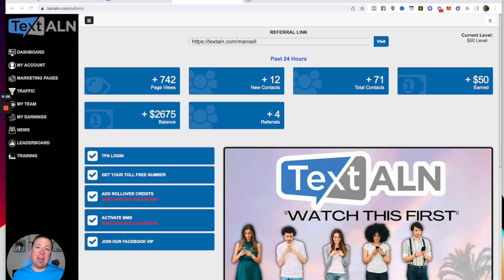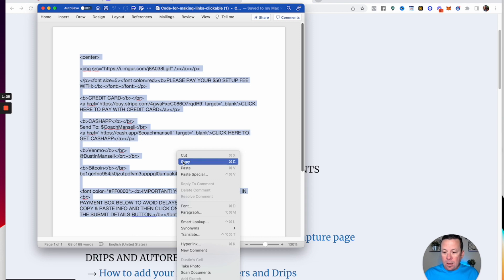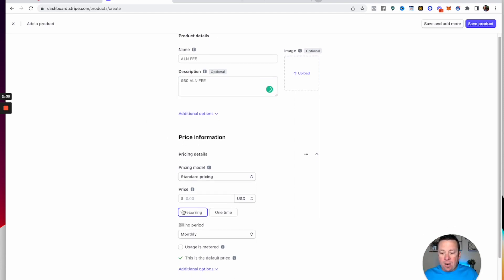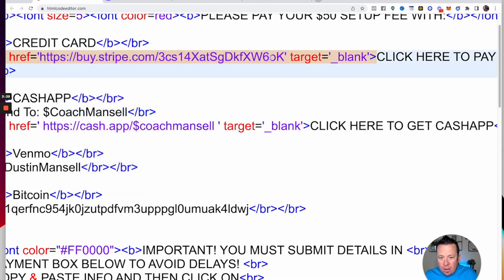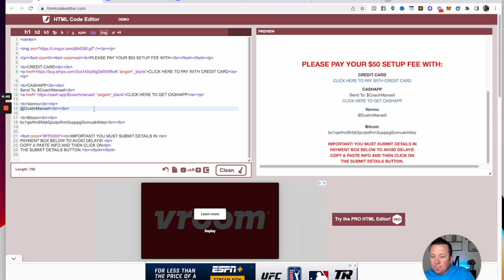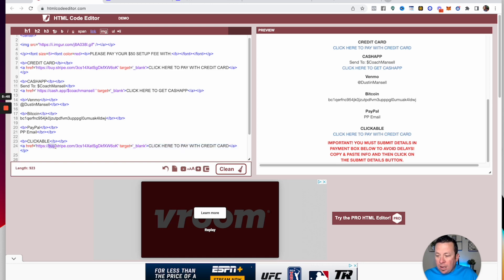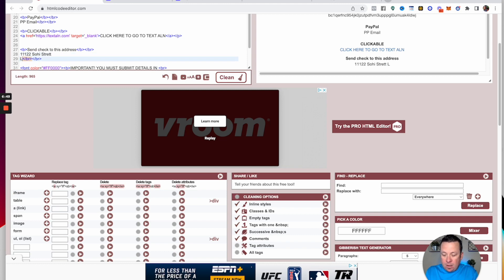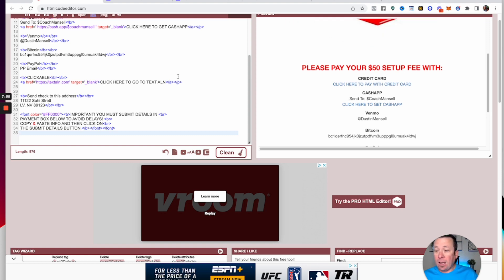Text ALN Adding Code For your payment methods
Are you looking for a text message platform and Want to see how Text ALN works?